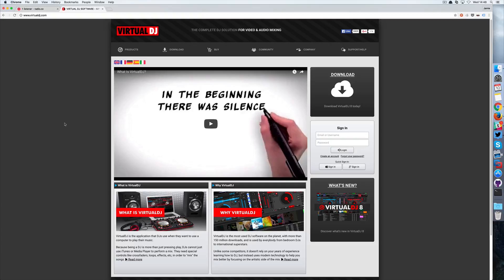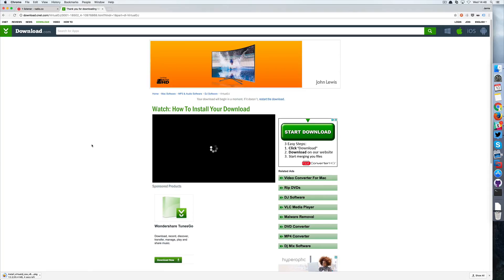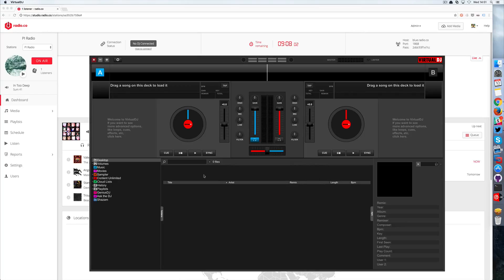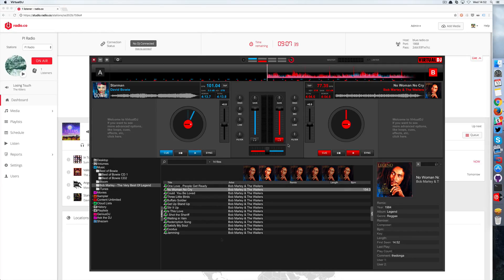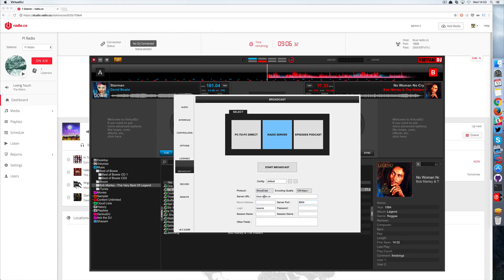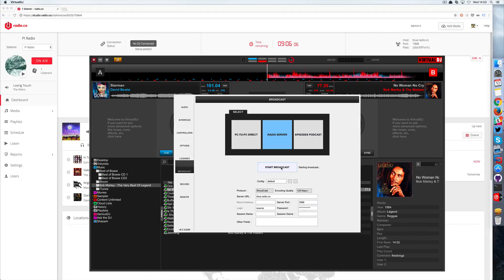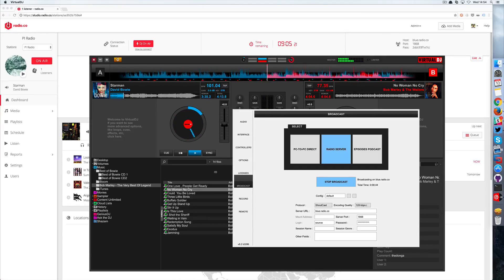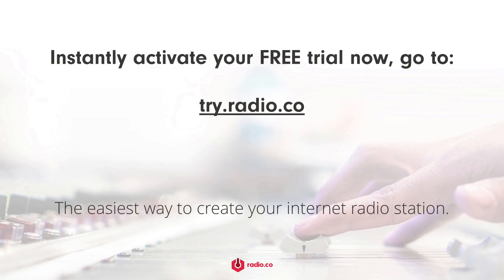Virtual DJ 8 Setup Tutorial for Live Online Radio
How you can broadcast live using Virtual DJ 8 to your online radio station